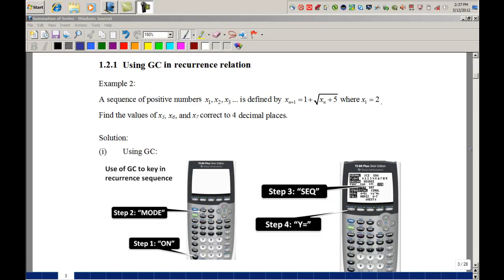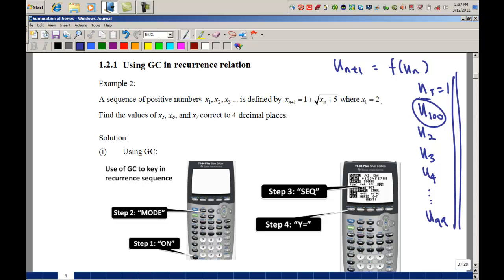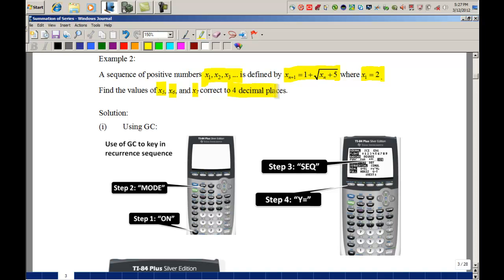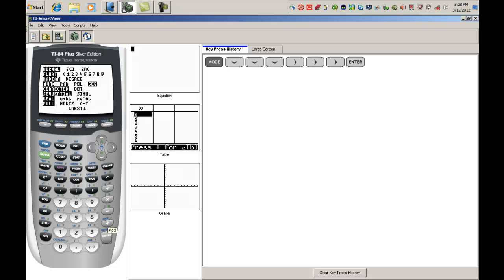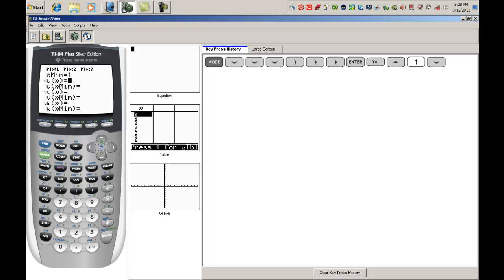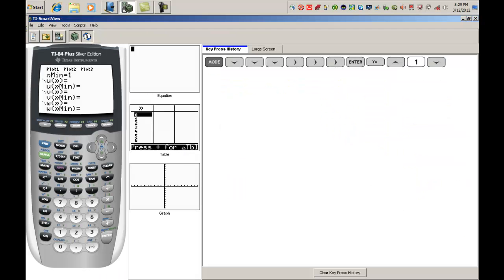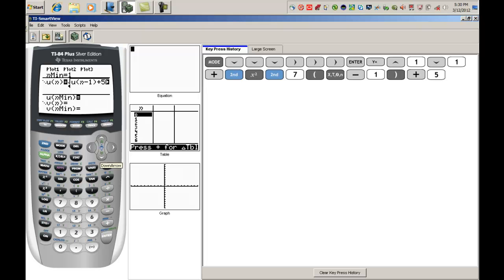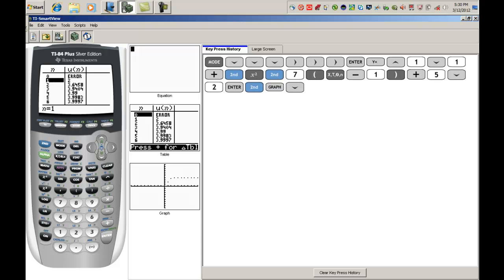Introduction to sequences (Part 3)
In this video, we will look at how we can use the GC to study recurrence relations. Key skills like changing the mode of the GC will be covered.